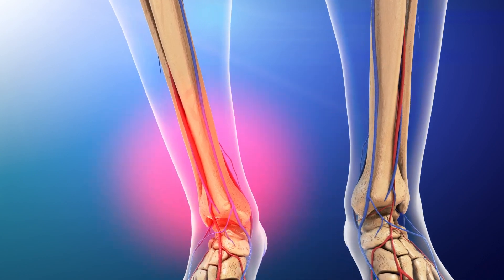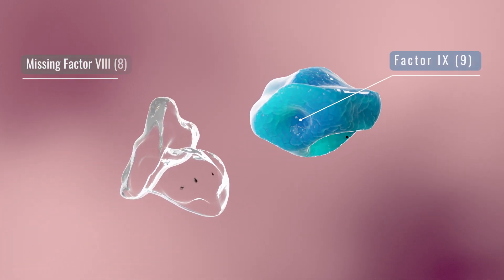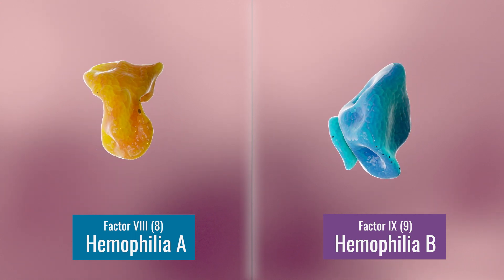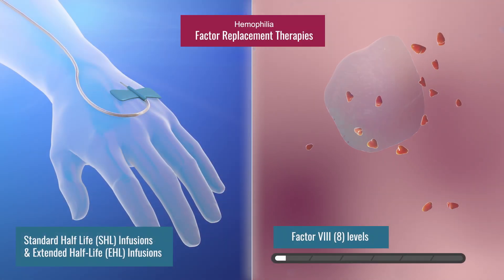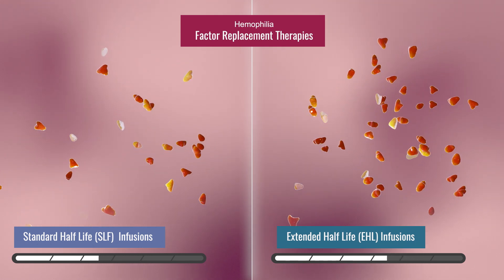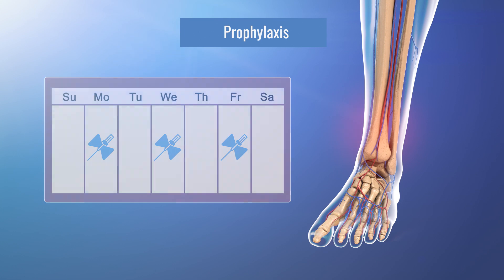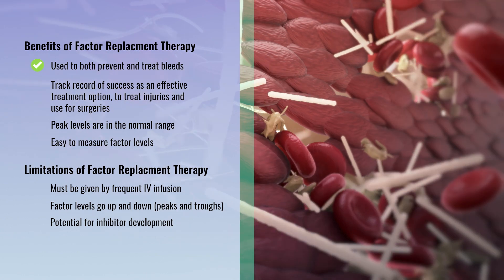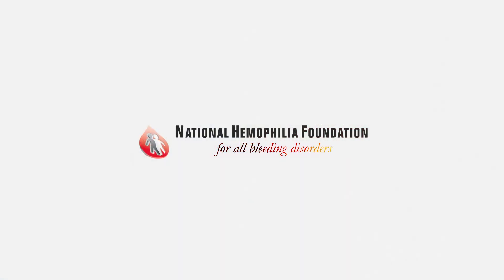Factor Replacement Therapy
Have you ever wondered what happens inside our body during factor replacement treatments? This amazing 3D video shows how standard half-life (SHL) and extended half-life (EHL) factor replacement therapies give the body what it needs to prevent and/or treat injuries or bleeds. The video also explains some of the benefits and limitations of each treatment. The National Bleeding Disorders Foundation (NBDF) would like to thank Sanofi for their generous support and partnership of this project.